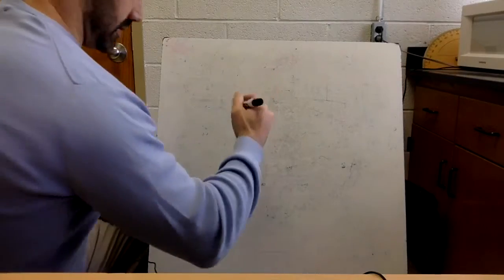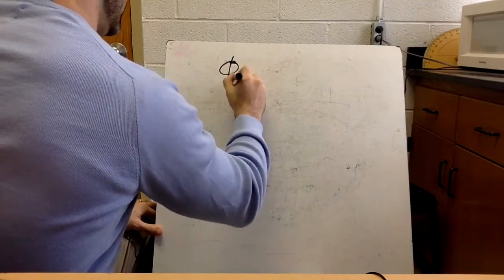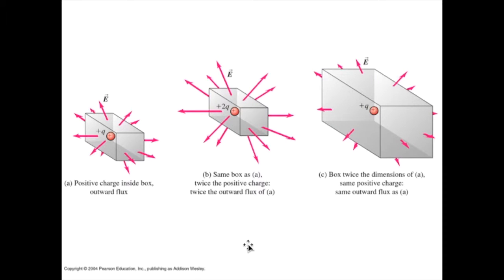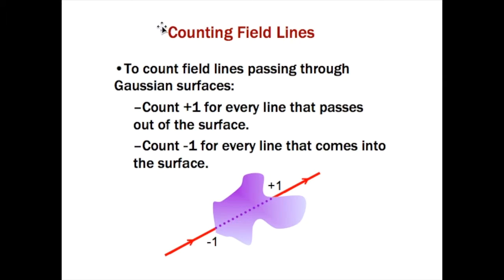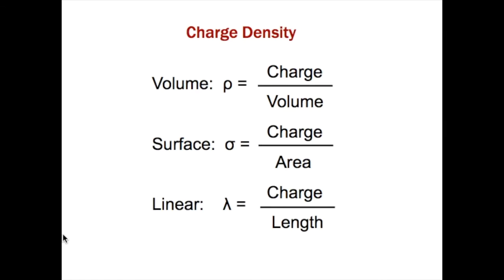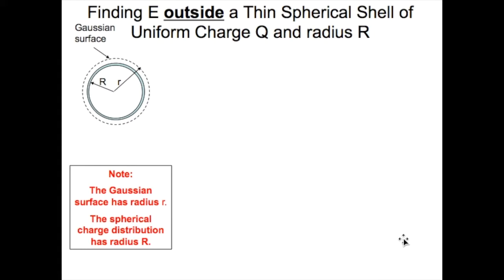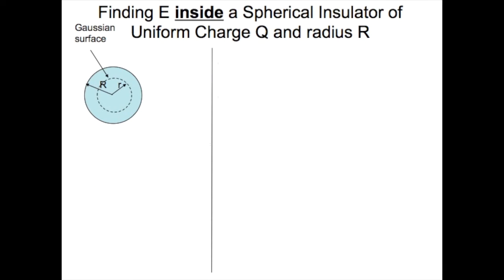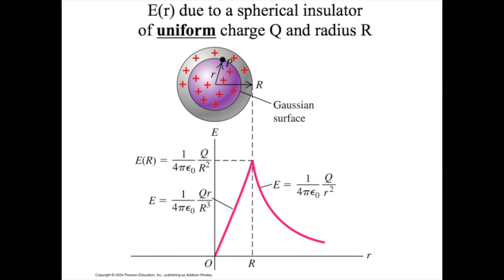Gauss Law Day 1